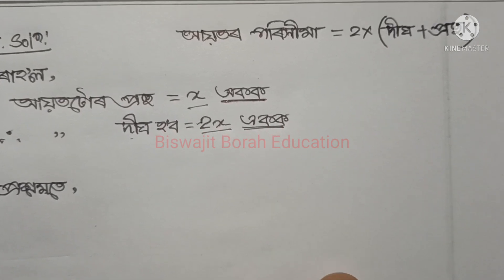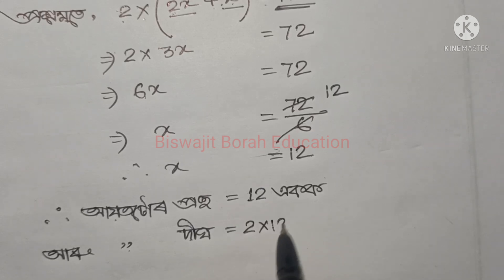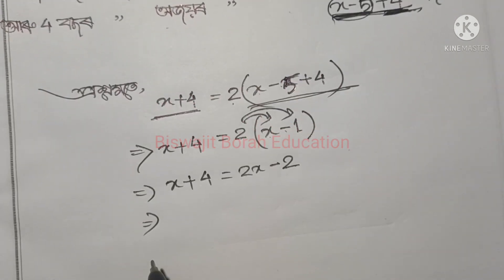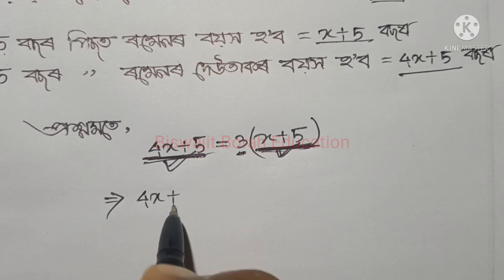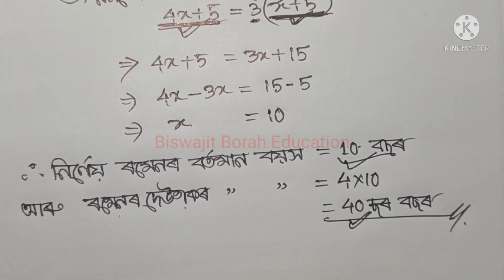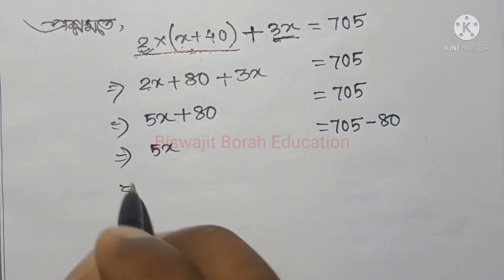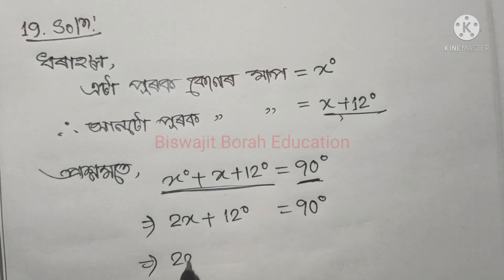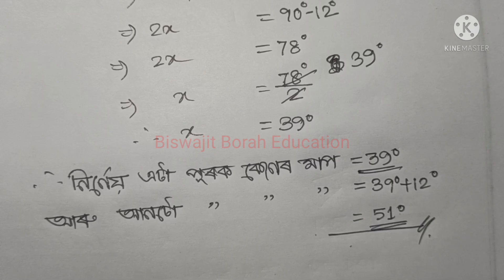Class 7 Maths, Ex-4.3 Question No.15 to 19 Solution Assamese medium Ch-4 "Simple Equations" solution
Class7MathsChapter4 Class7MathsSimpleEquations BiswajitBorahEducation SCERT Assam Class 7 Maths Chapter 4 "Simple Equations"/সৰল সমীকৰণ" Exercise 4.3 question number 15 to 19 solution explanation in Assamese

Class 7 Maths Chapter 2 Fractions and Decimals

class 7 maths chapter 4 simple equations
class 7 maths lesson 4
class 7 maths simple equations
Bbe
class 7 simple equation
class 7 simple equation chapter 4
class 7 maths simple equation